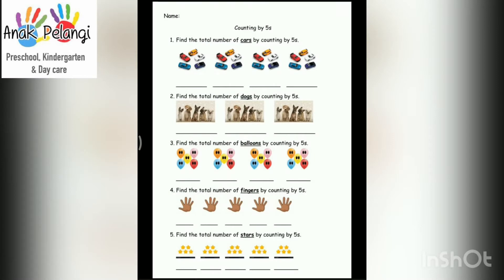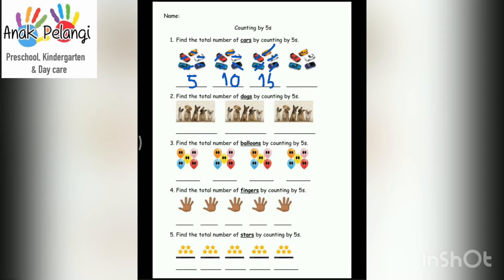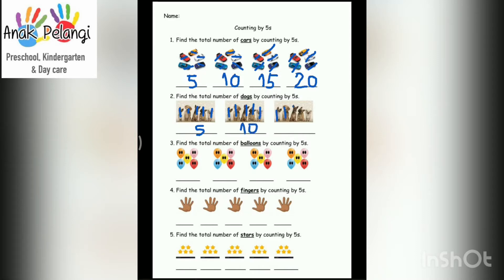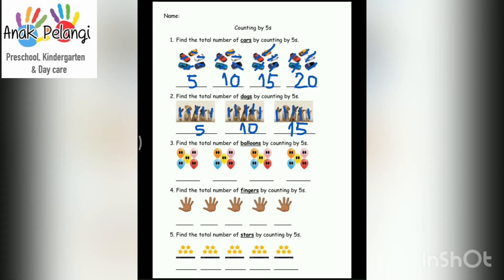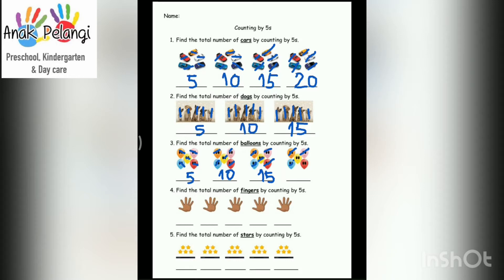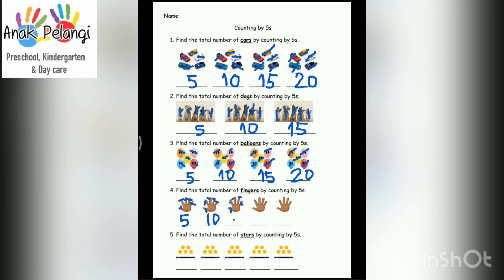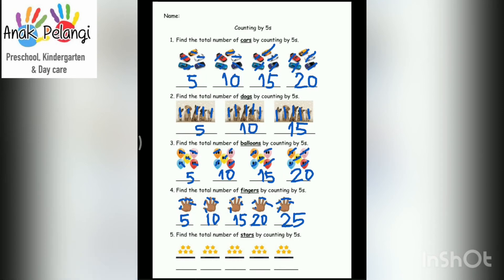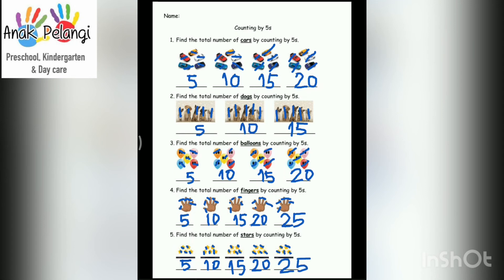K2 - Math: Count in 5s (worksheet)